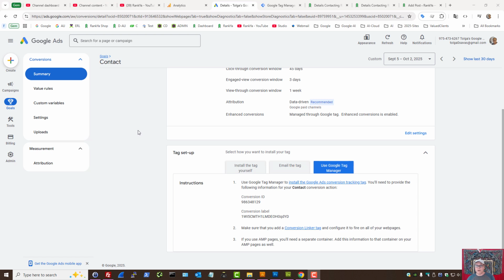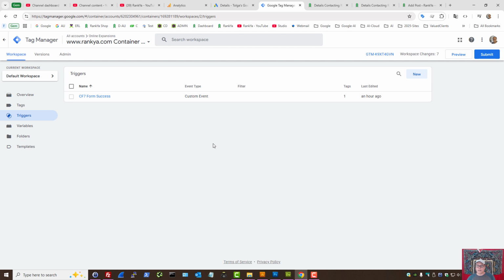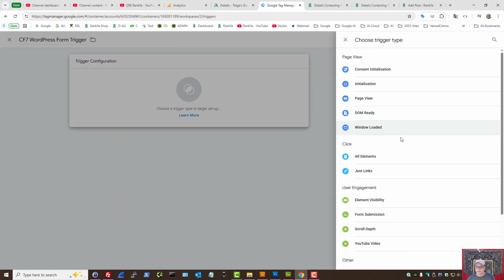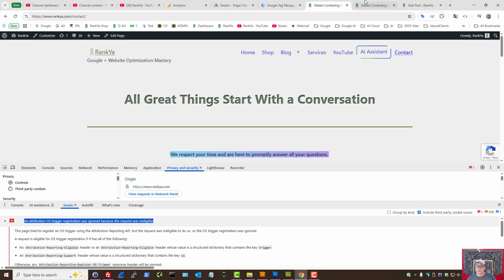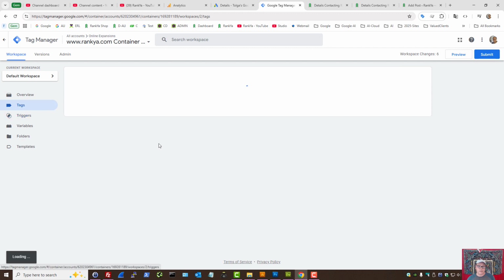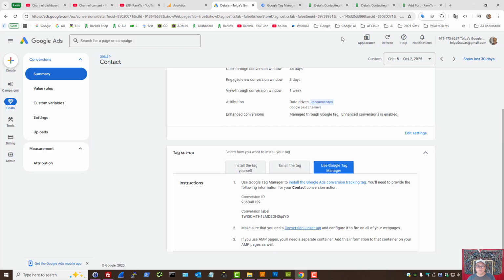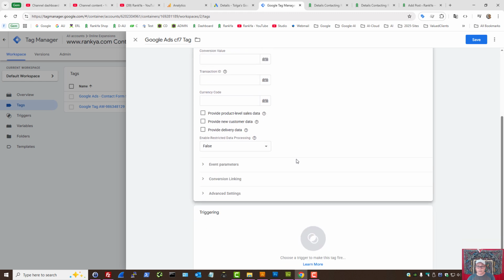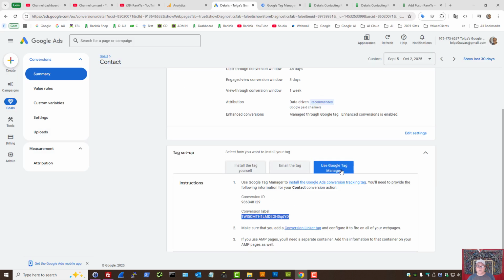How-to Setup Google Ads Conversion Tracking for Contact Form 7 Using Google Tag Manager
When your Google Ads campaigns generating leads through WordPress Contact Form 7, you need to track those submissions as conversions to truly understand your ROI. This step-by-step tutorial shows you exactly how to set up Google Ads conversion tracking for Contact Form 7 using Google Tag Manager (GTM).